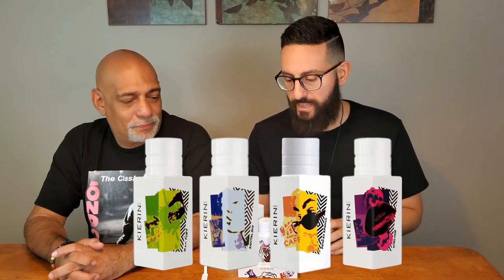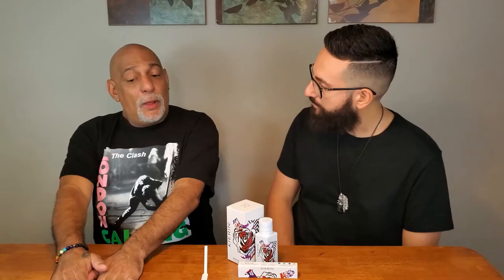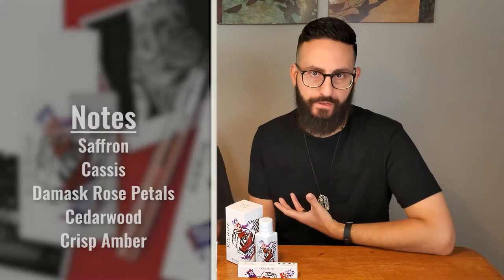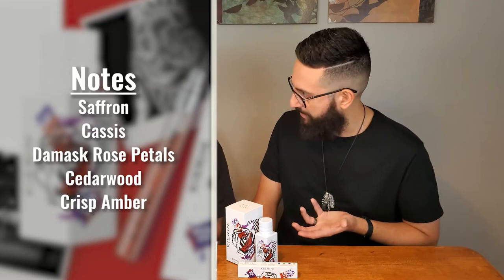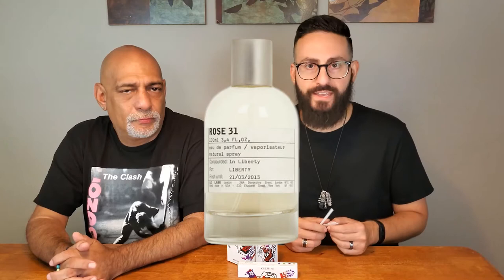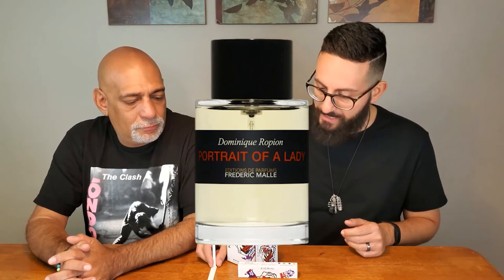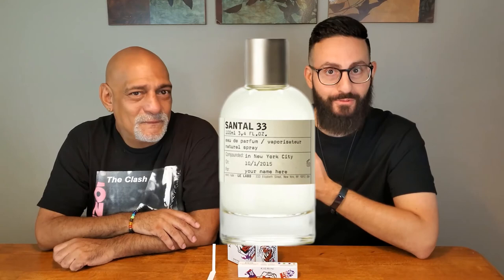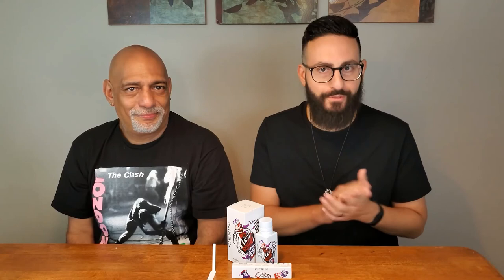BROOKLYN FRAGRANCE LOVER and Redolessence Reviews KIERIN NYC ROSE INK | Mona Maine De Brian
Huge Thanks to BROOKLYN FRAGRANCE LOVER and Redolessence for this kind review of KIERIN NYC ROSE INK 🙌. Glad to know that you loved the quality and the vibe of KIERIN NYC ROSE INK 🌹 Thanks again for sharing your independent KIERIN NYC ROSE INK MyKierin story! 🙏

KIERIN NYC is a bold, new, disruptive brand challenging the rules of fragrance. Unlike conventional fragrance brands, KIERIN NYC invites us to be inspired, not defined or confined, by its fragrances and hopes we’ll make KIERIN NYC deeply personal through individual stories.

The KIERIN NYC brand is artistic, genderless and individualistic.
For the CEO of Kierin NYC, Mona Maine De Brian, diversity and inclusion are core to the brand and not just presented as an afterthought. KIERIN NYC fragrances are vibrations, embodying a true expression of NYC lifestyle, and stories to be shared!